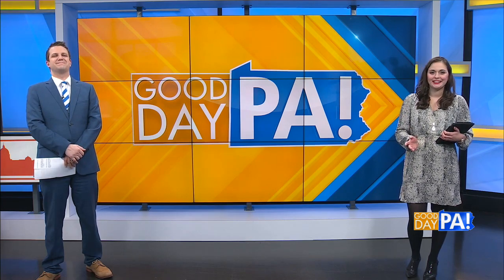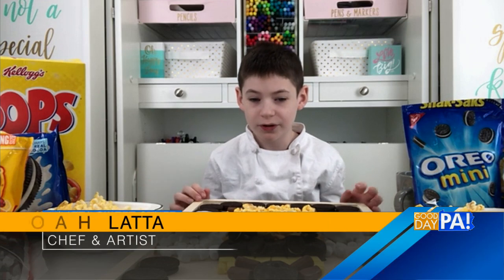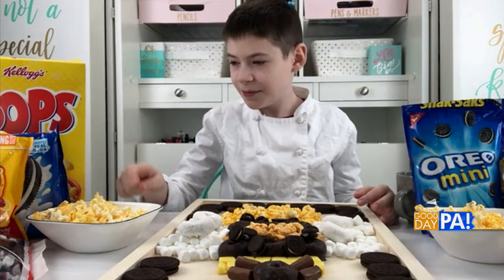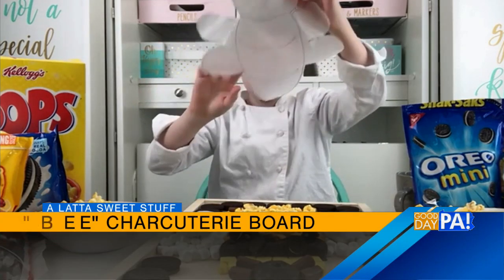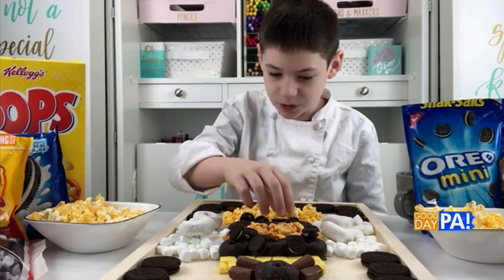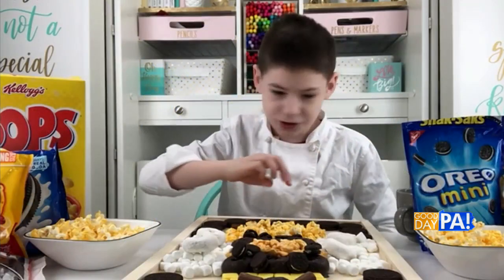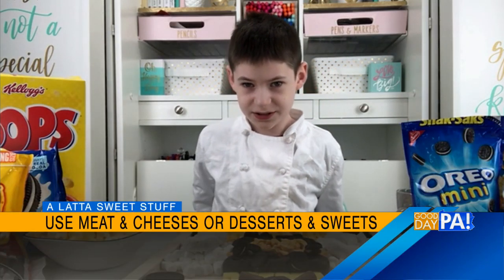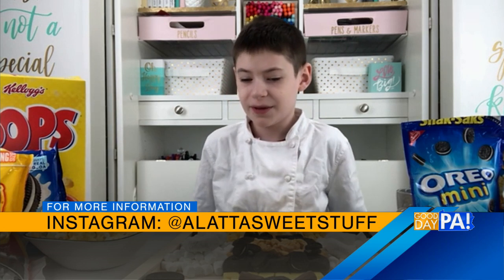Bee Charcuterie Dessert Board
Have fun with your food and try this fun twist on the charcuterie board trend! Use sweets and snacks to form a shape, like this cheerful bee!